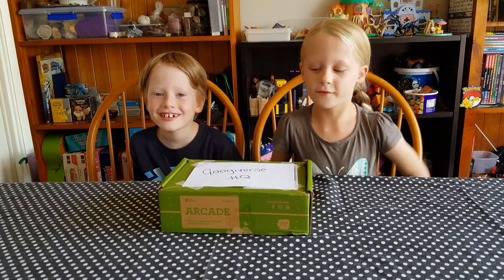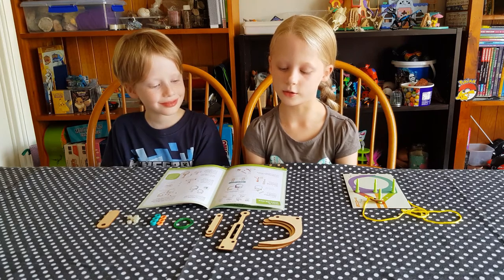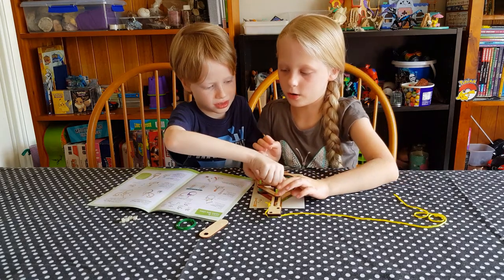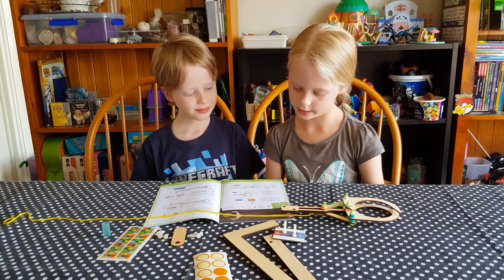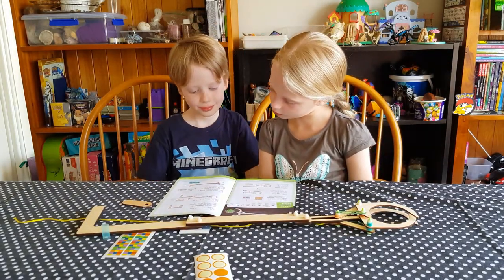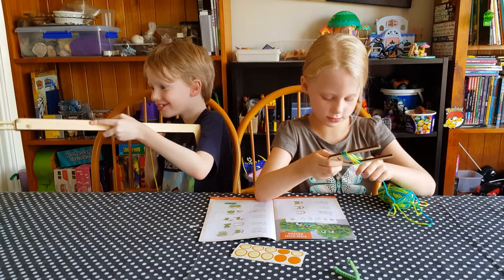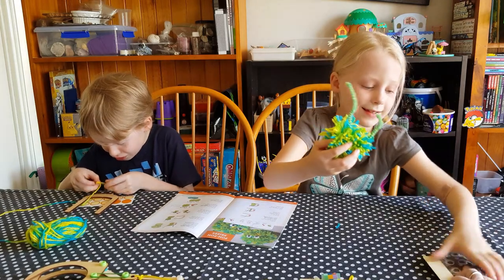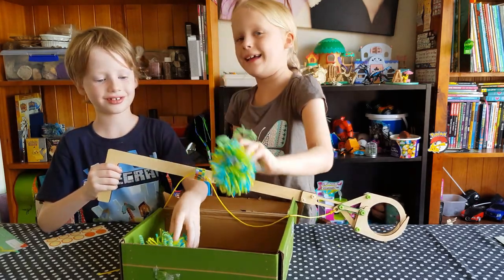We made our first KiwiCo Crate and it is AWESOME! || THE GOOGIVERSE SCIENCE & GAMING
STEAM EDUCATIONAL ACTIVITIES FOR KIDS, BY KIDS!

Join Goog twins Evie and Eddie as they explore and build their very first Kiwi crate by KiwiCo! This arcade grabber and the pompom prizes were very easy to make with clear, kid-friendly instructions. They did it almost entirely by themselves! And it is SUPER FUN to play with!

STEAM activities are really important for kids. In addition to content knowledge, they help to develop creative problem-solving skills, critical thinking and a love of learning.

Verdict: KIWICO IS AWESOME! We can't wait for our next crate to arrive! WE WOULD HIGHLY RECOMMEND THIS SUBSCRIPTION BOX TO ANYONE!!